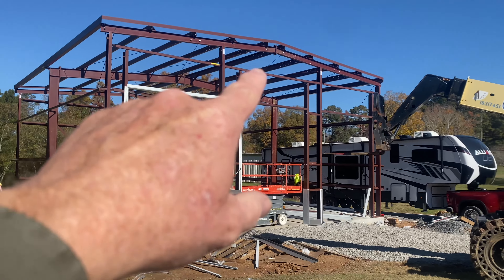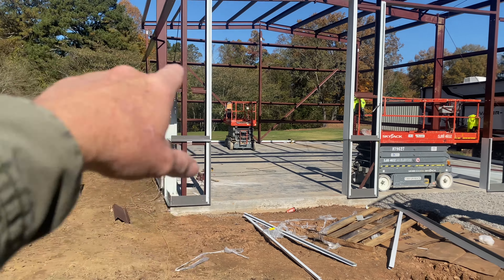Peterbilt Shop Is taking Shape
Or Trailer Garage or is it office space